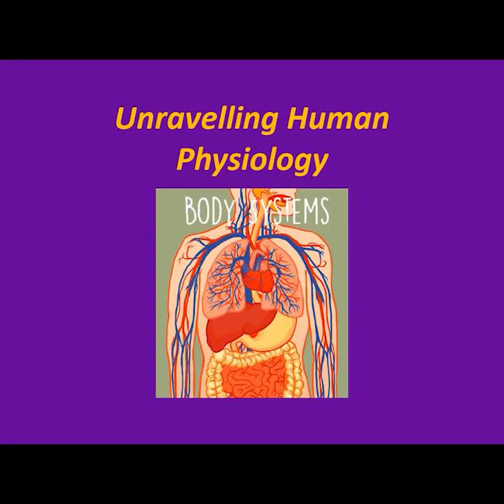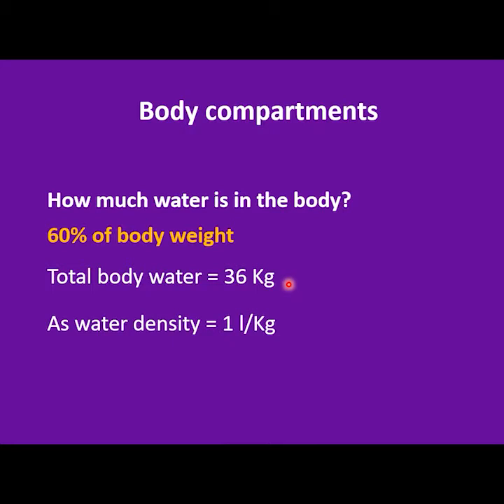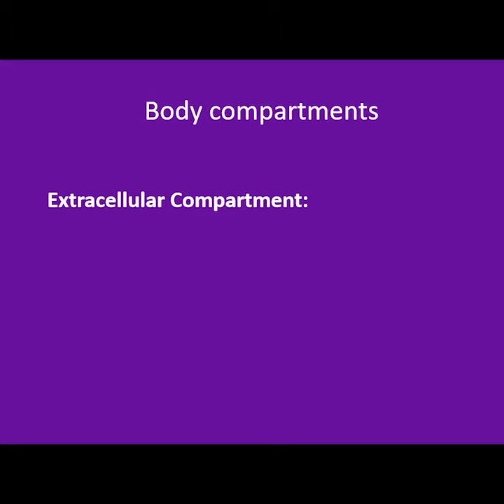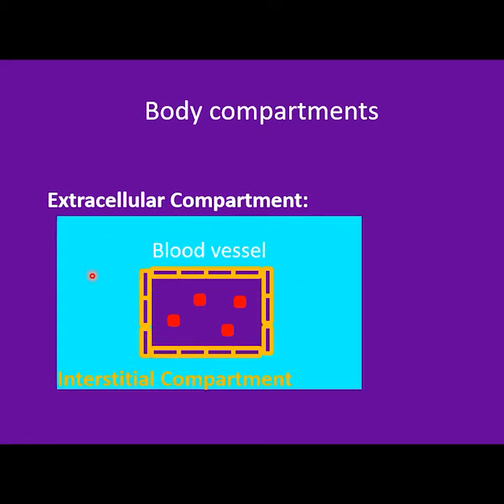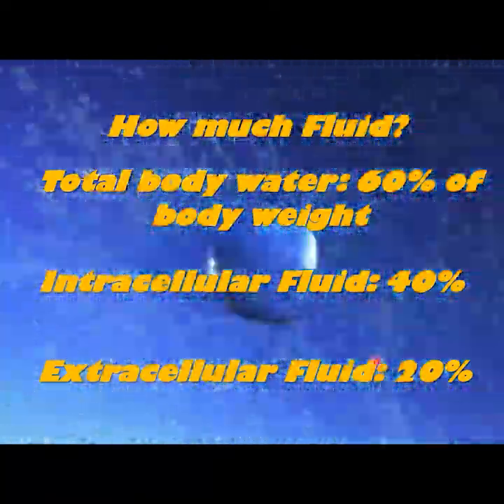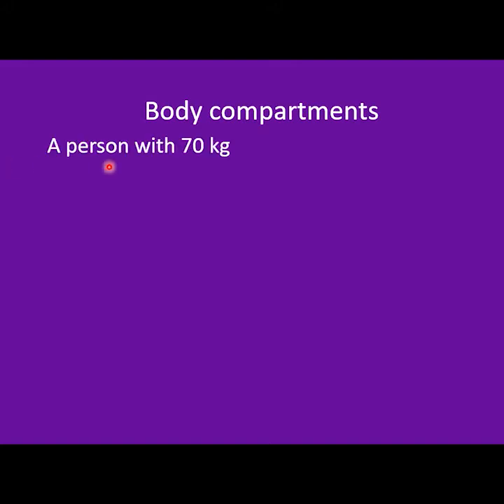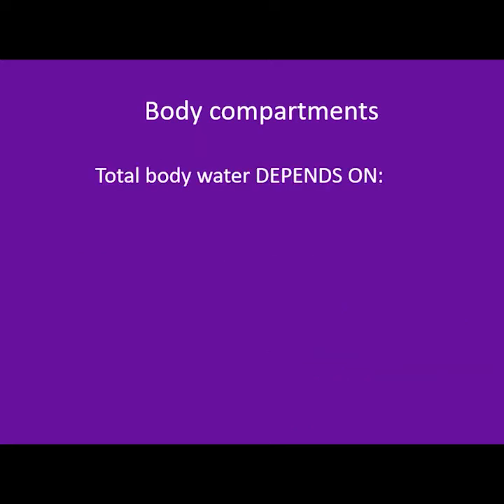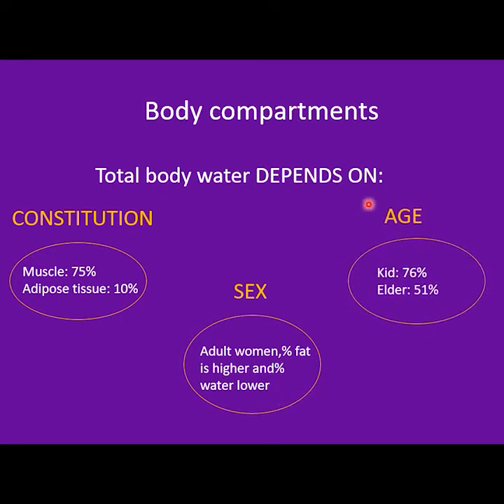💥HOW to CALCULATE the PLASMA VOLUME? It´s 5% of ..... 💥❤️‍🔥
In this video, I describe the compartments of the body and how to estimate the volume of each compartment. Extracellular, Intracellular, Intravascular, Plasma. I also tell you how to estimate plasma volume and blood volume from weight and hematocrit